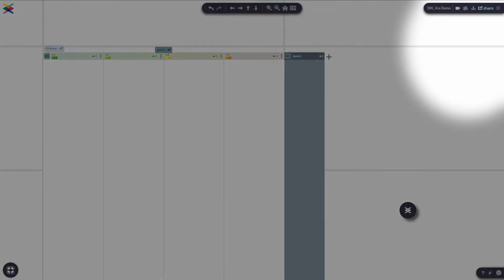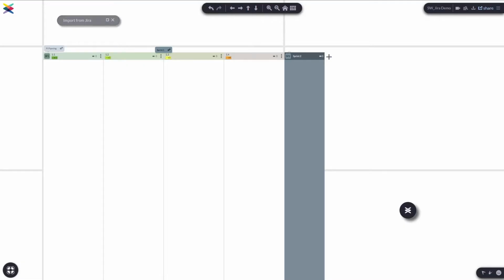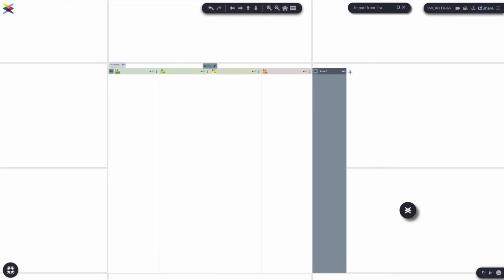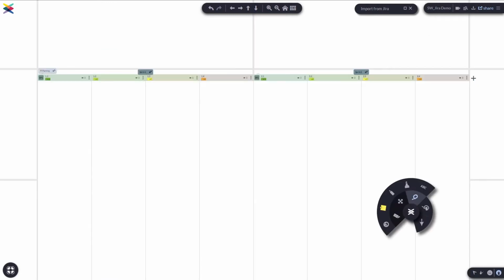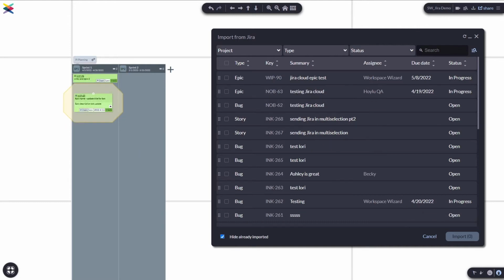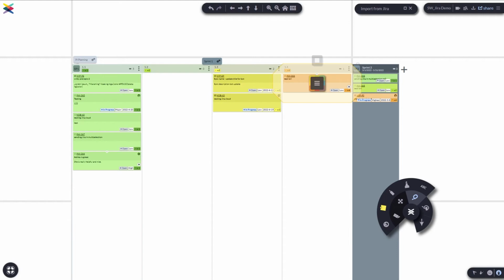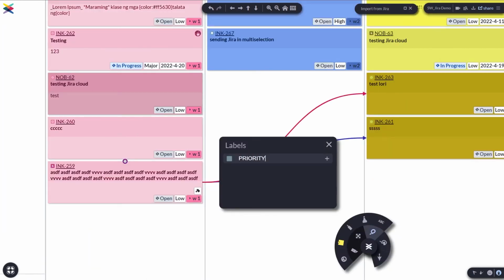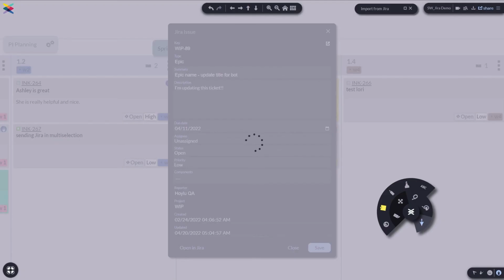Hoylu's Jira Integration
Import Jira tickets into the Hoylu collaborative whiteboard to visualize, plan, manage, and share sprints, product roadmaps, backlogs, and other projects.